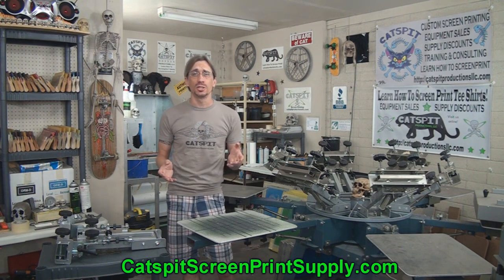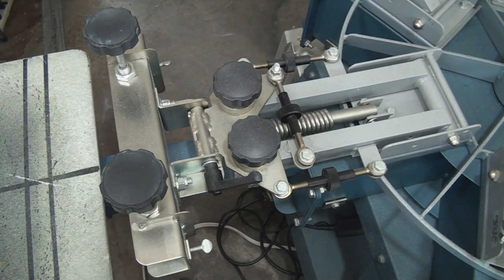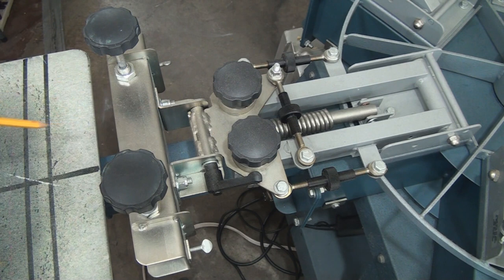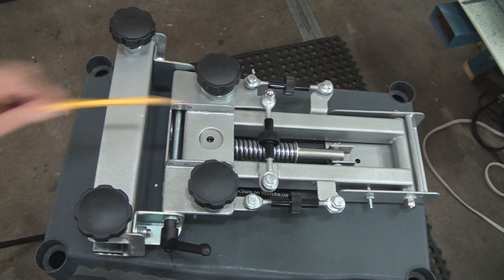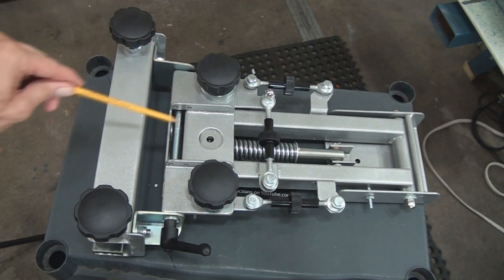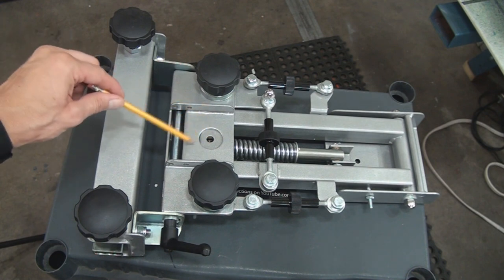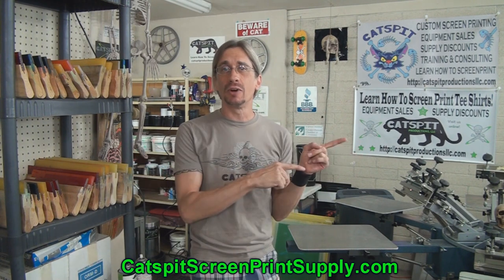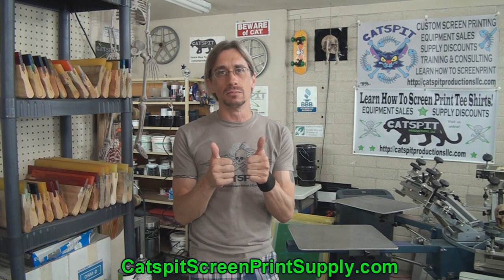RANAR Vista Screen Printing Press: A Tale Of Two Print Heads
This is another educational screen printing video by Catspit Productions, LLC. In this episode we take a quick look at the RANAR Vista series print heads. The newest Vista series floor presses have updated print heads with a new added feature. These new print heads have all the same functions of the old one like off contact, screen angle, micro registration and more but now they have a built in "zero point" system so you may reset the micro registration to the center point on all head when setting up a multi-color screen print job. This system is built into the metal of the micro registration plates. There are no stickers or printed grids that can wear off over time. This zeroing out system will be easy to use and visible for the entire lifetime of the press, guaranteed. If you're interested in buying RANAR screenprinting presses from Catspit Productions then take a look at this video to see the Vista series print heads up close.